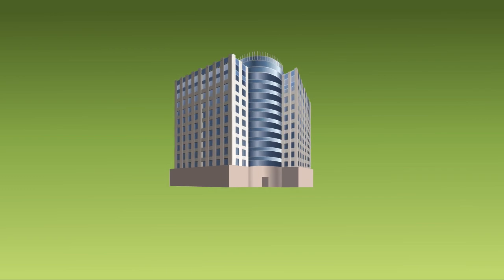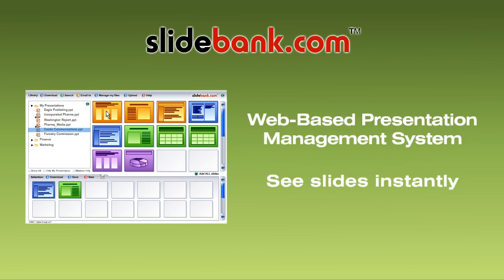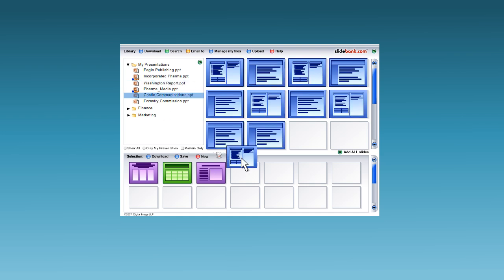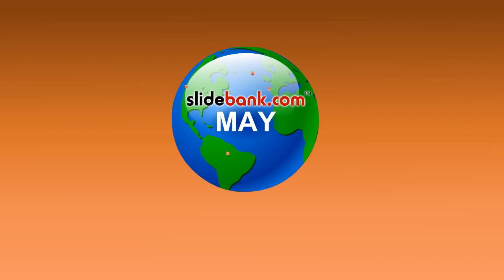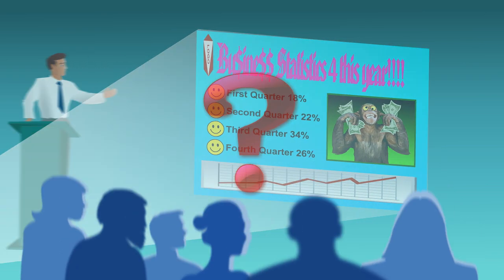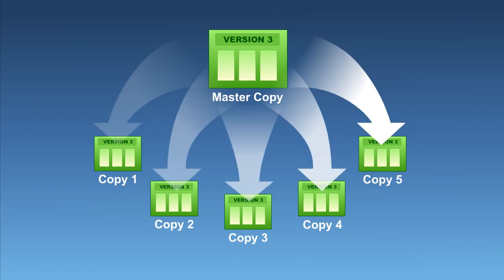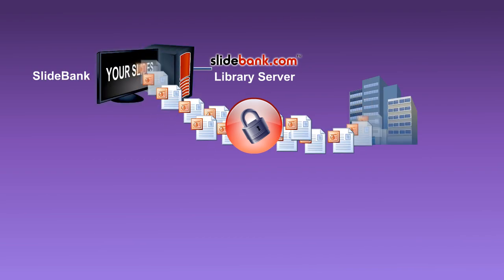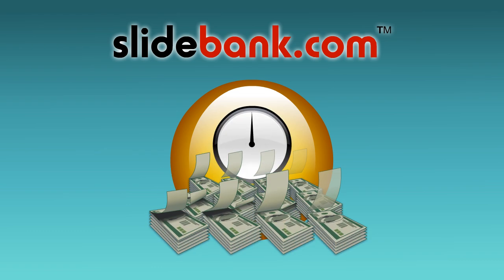PowerPoint Presentation Management - Slide Library Software • Slidebank.com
Slide Library Presentation Management solution for Companies with 'Thousands of PowerPoint slides that nobody can find'.

For more information about our Online PowerPoint, Presentation Management, Slide Library